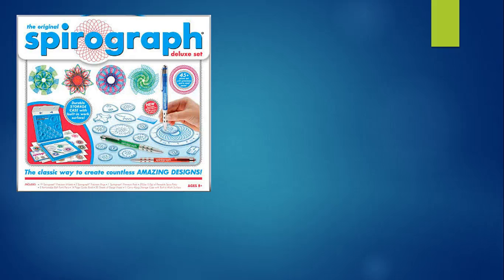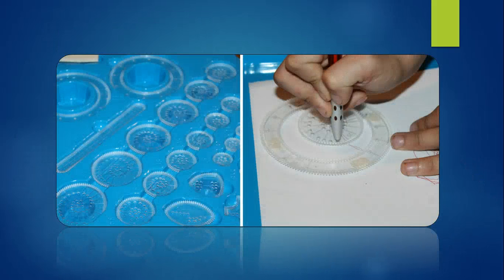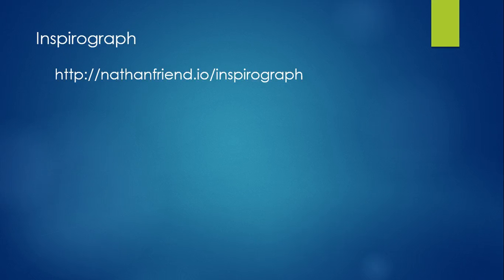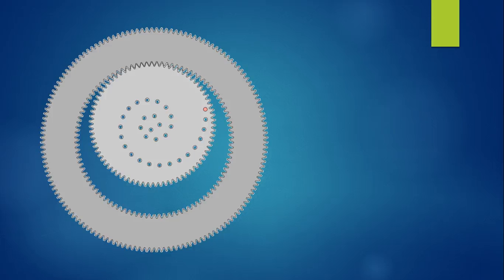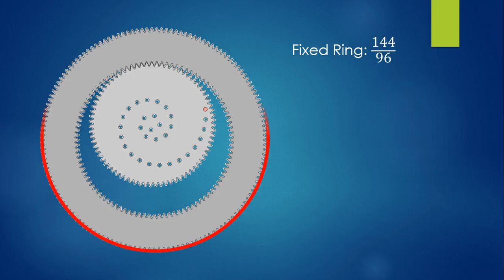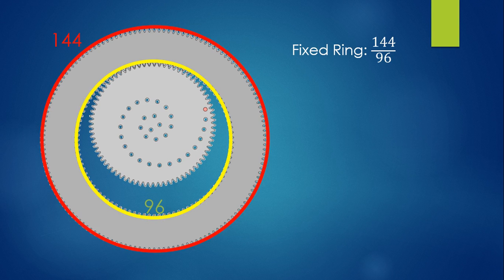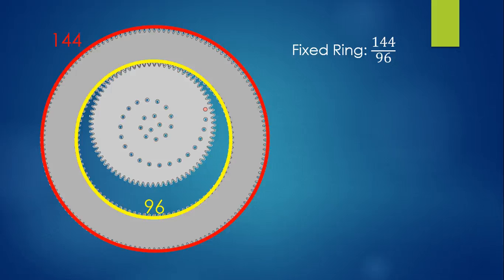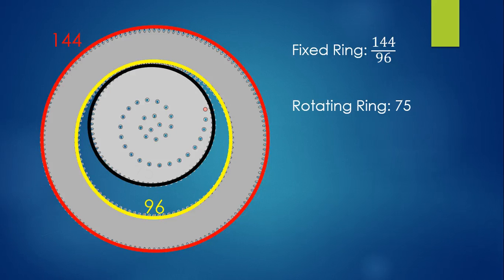Math 1025 Project 2 Spirograph Math